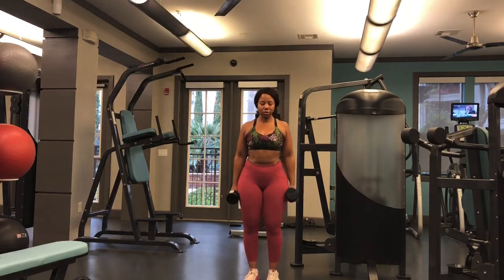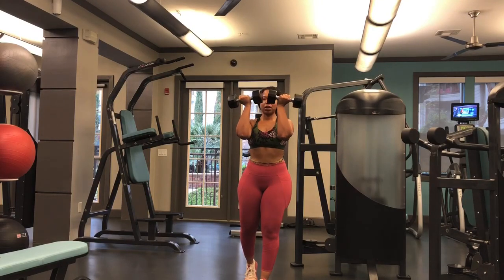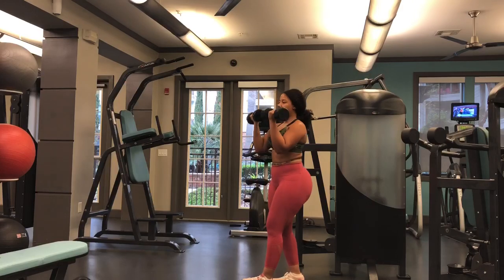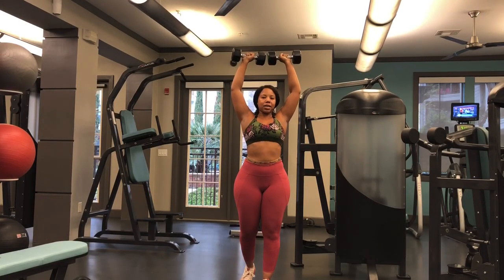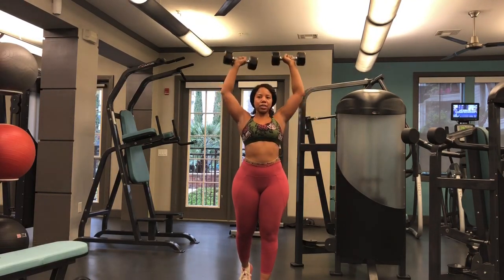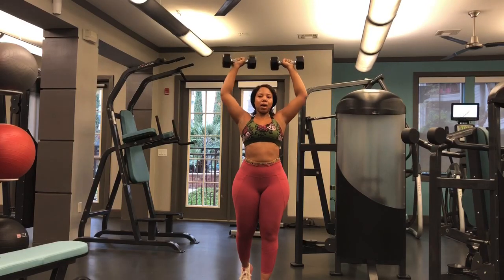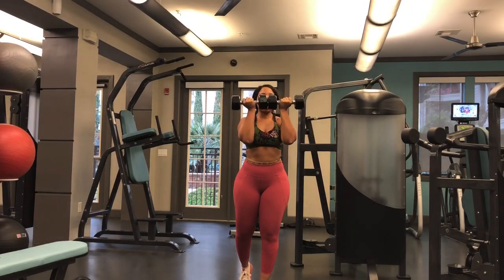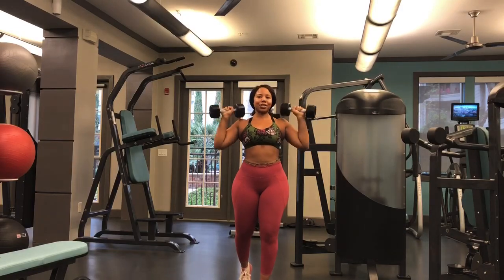Standing Arnold Press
Standing Arnold Press Instructions:
1. Set up for the exercise by grabbing a pair of dumbbells and standing straight up with your feet around shoulder width apart or my personal preference a staggered stance to prevent from rocking and using your back.
2. Raise the dumbbells to shoulder height on each side, and twist so that your palms are facing your body.
3. The dumbbells should now be positioned in front of your shoulders. 4. Your back should be straight and there should be a slight bend in your knees. This is the starting position for the exercise.
5.Keeping your eyes facing forwards, slowly raise the dumbbells above your head while turning your wrists so that your palms are now facing forward (away from your body).
Keep raising the weight until your arms are almost fully extended, never lock your elbows and don’t go up so far that you release the tension from your shoulders and put them on your traps (trapezius muscle)
6.Do not pause at the top of the movement, and begin lowering the dumbbells back down to the starting position - twisting at the wrist until your palms are facing your body once again.
Repeat this movement for the desired amount of reps.